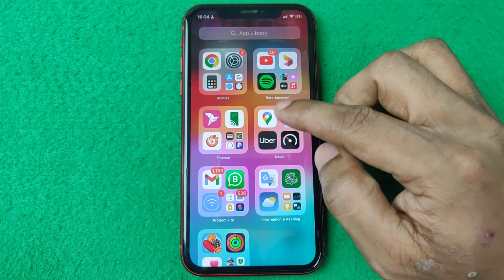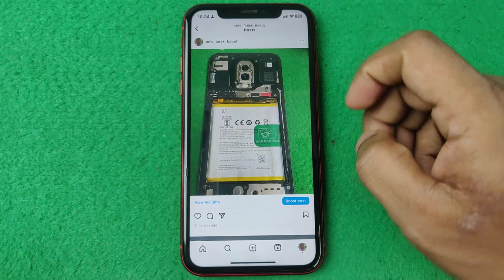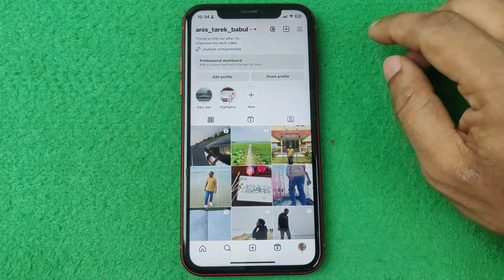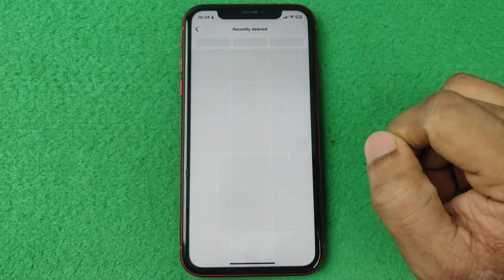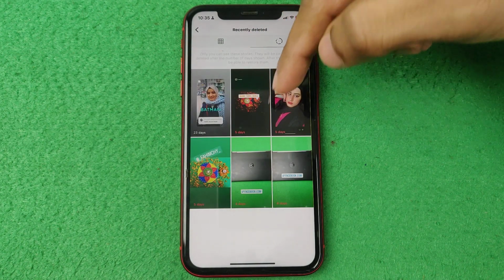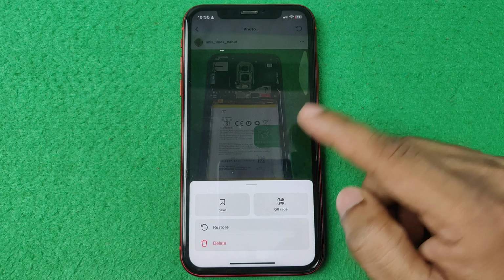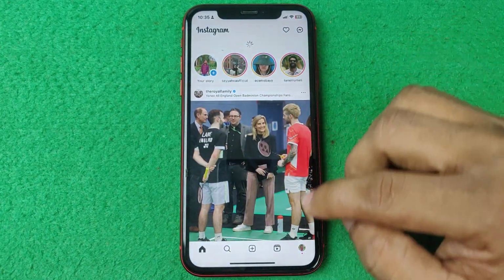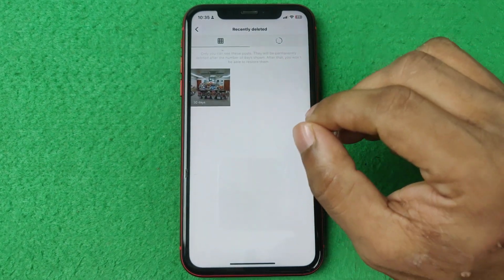How to Check Recently Deleted Post on Instagram | Full Guide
In this video i show you how to check recently deleted post on Instagram